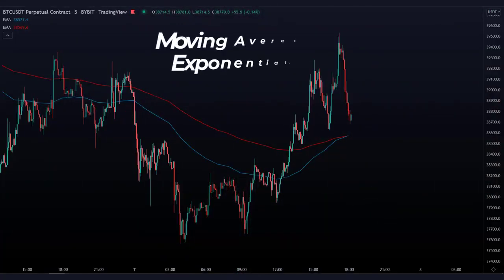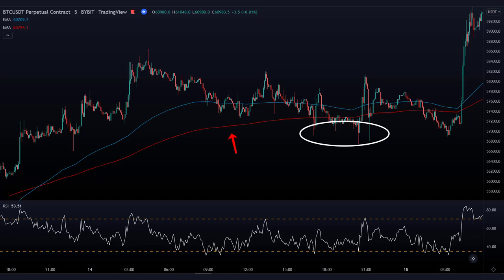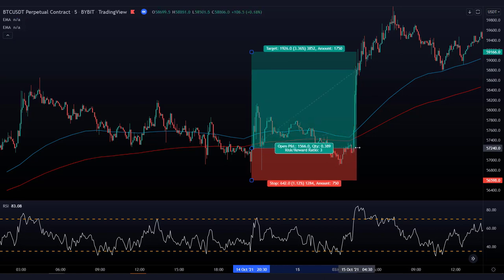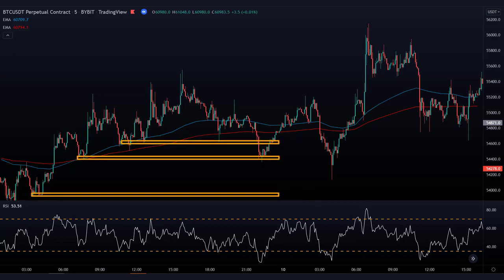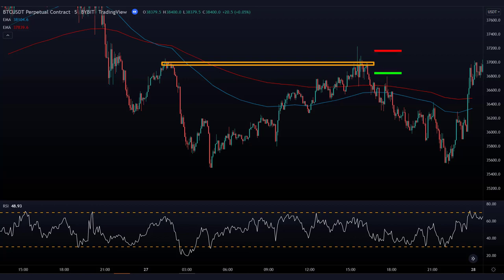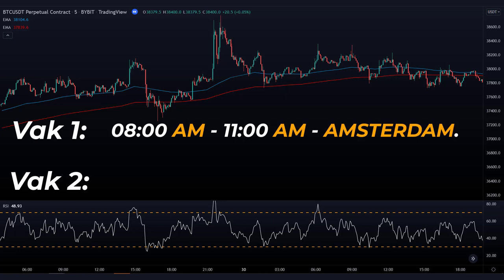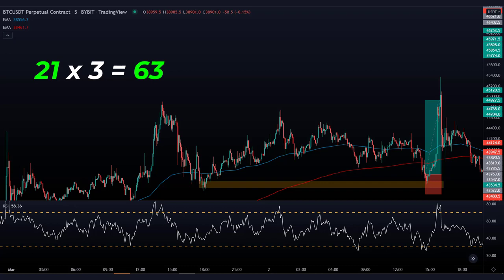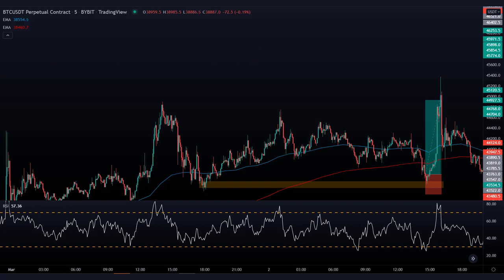THIS Crypto Daytrading Strategy Made Me a Millionaire #000